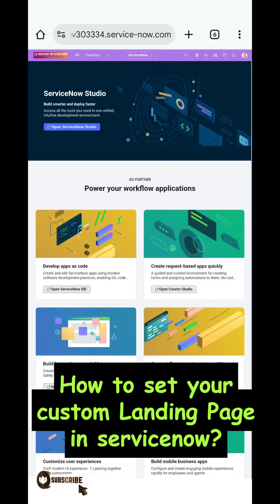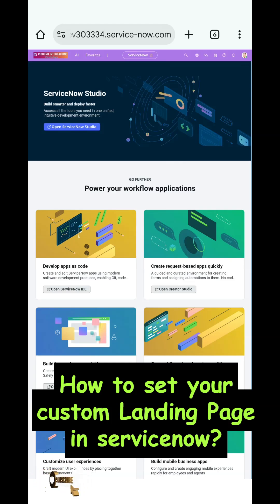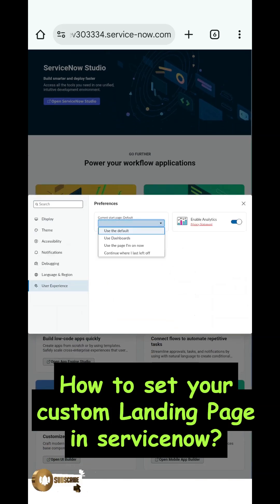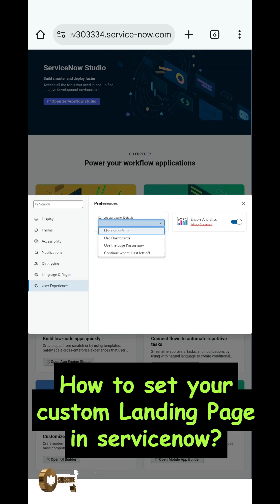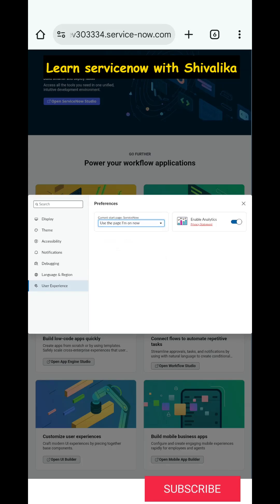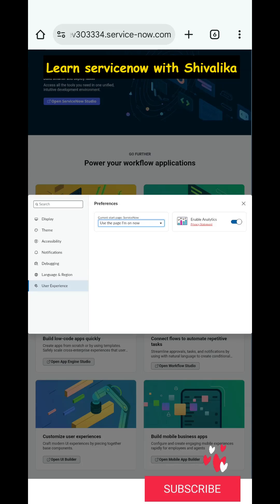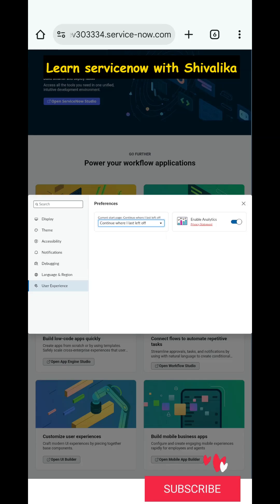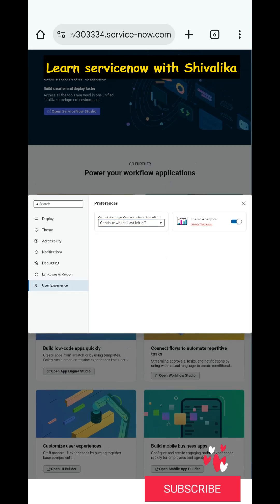How to set custom Landing page in servicenow ?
In this video we will see - "How to set Custom Landing page  in servicenow ?" - This is the simplest way and won't require much hassle.